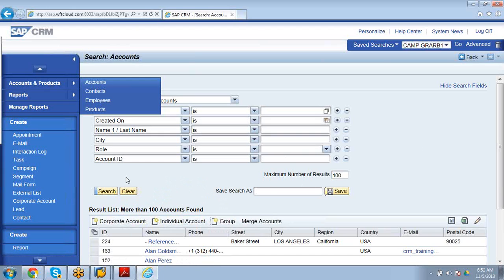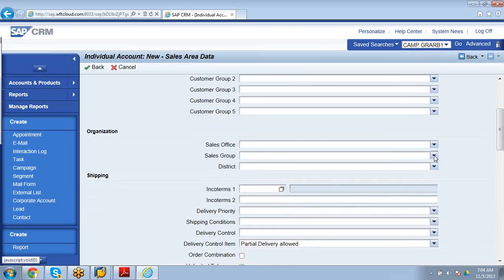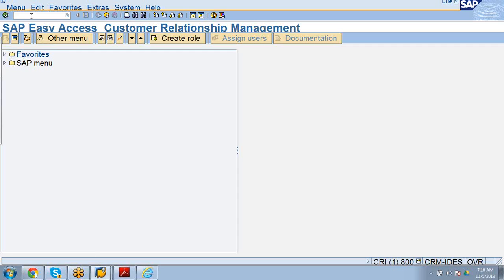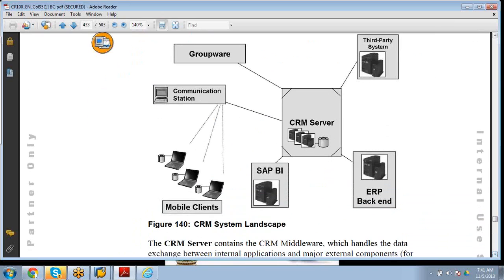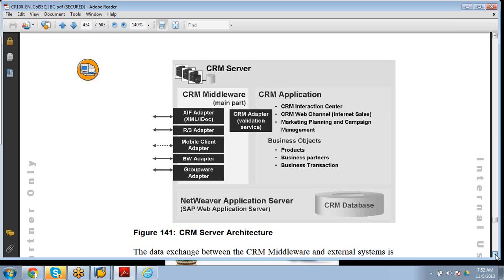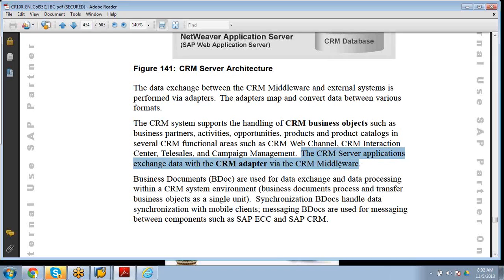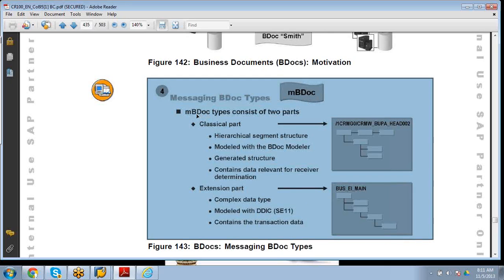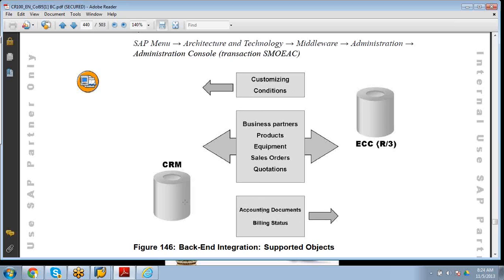SAP CRM Functional Training - CRM WebUI